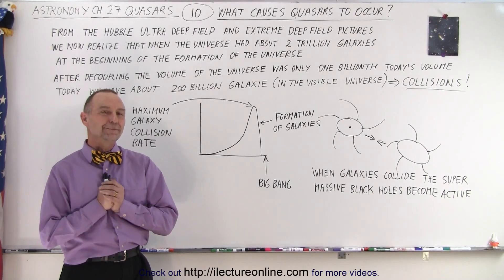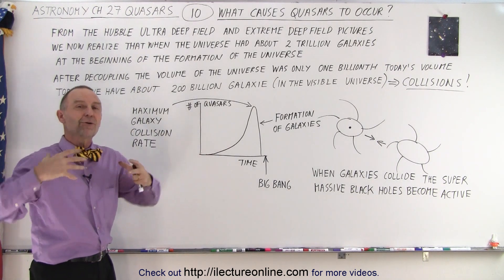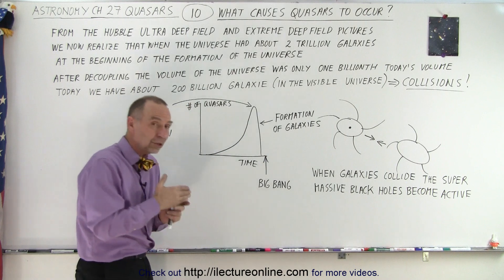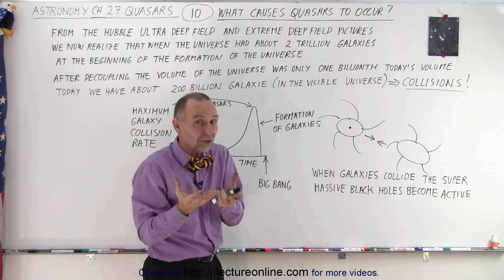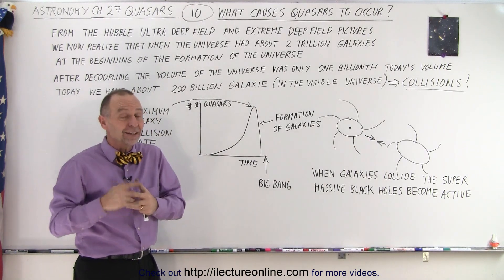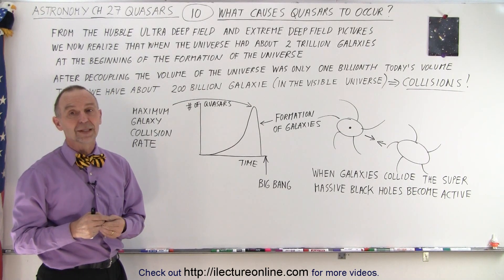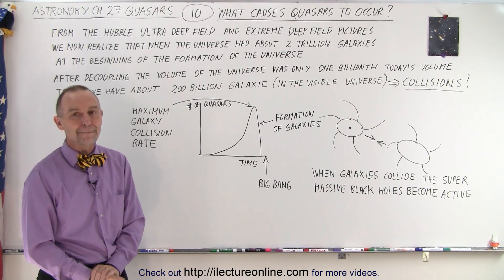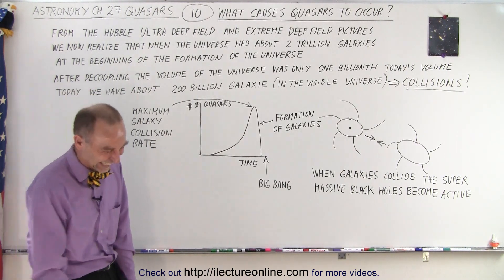Astronomy - Ch. 27: Quasars (10 of 14) What Needs to Happen for Quasars to Form?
We will learn where quasars come from. From the Hubble Ultra Deep Field and the Extreme Deep Field pictures we realize that when the universe had about 2 trillion galaxies at the beginning of the formation of the universe. And when universes collide, super massive black holes become active.